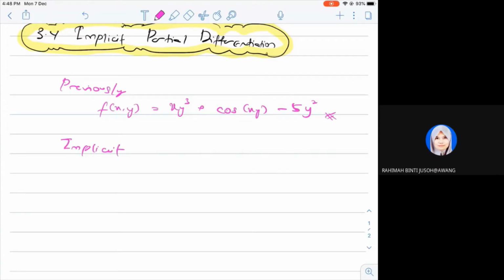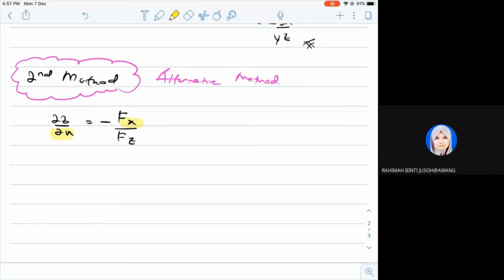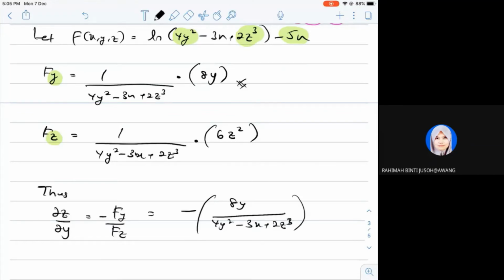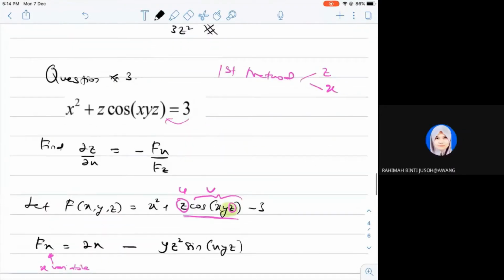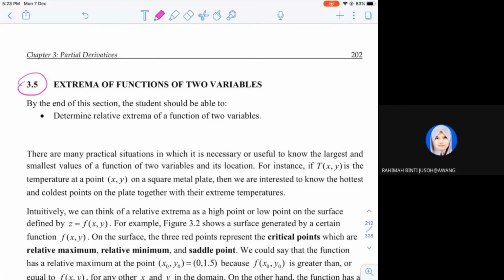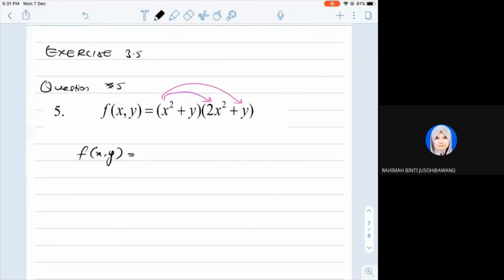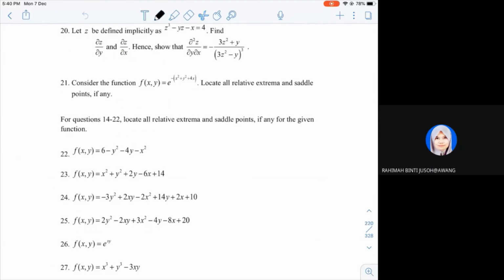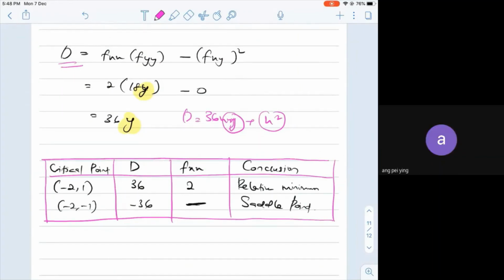Online Class Sec 11 Week 8 3.4_3.5 Implicit differentiation and Extrema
3.4 Implicit Partial Differentiation
3.5 Extrema of Functions of Two Variables